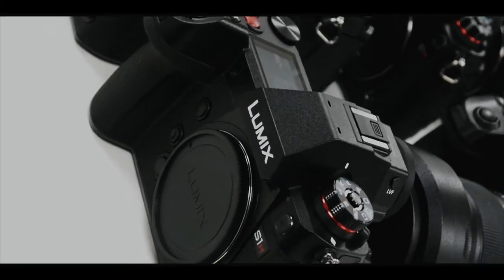New Potential series? | Gear review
Hello, my name is Amari and I am a photographer based in London.
This YouTube Channel will explore how I make my photos and how my life as a young photographer is unique.